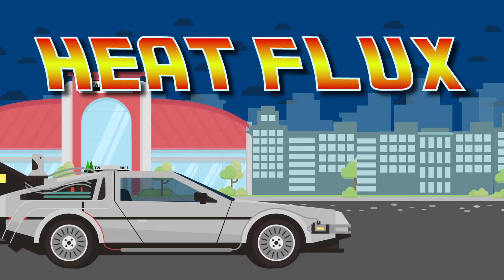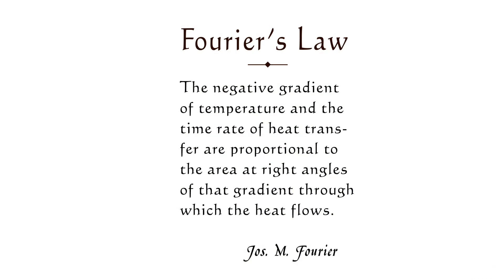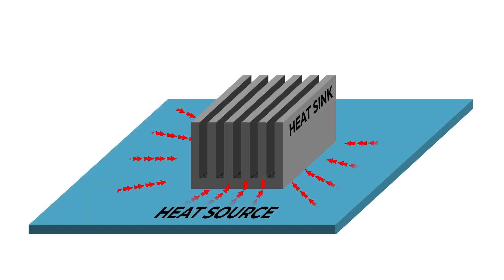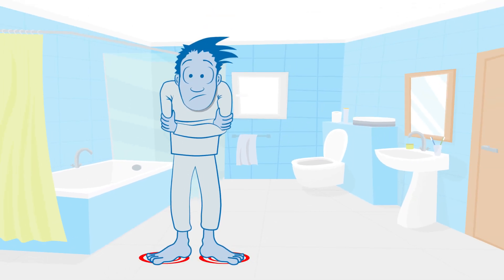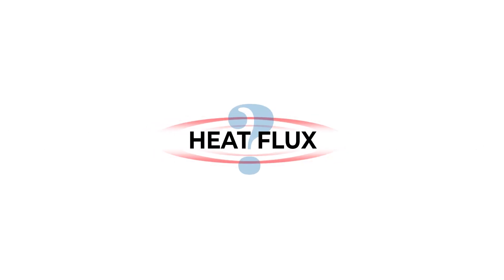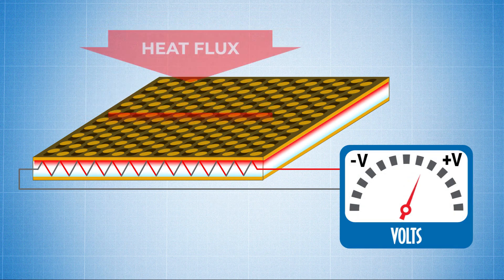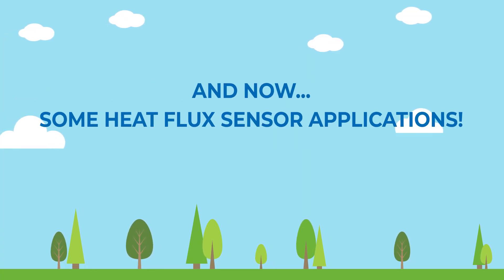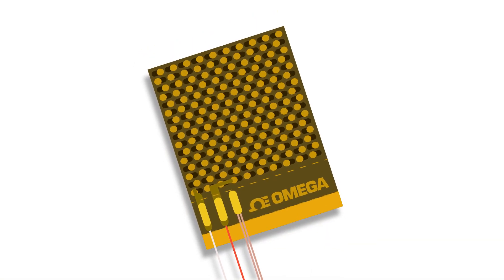What is Heat Flux? Explained!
Heat flux is the thermal energy transferred from one substance to another per unit time and area denoted by temperature change measured in watts per meter squared units. In simple terms, it is the heat transferred per unit area. To obtain this value, one must obtain the change in temperature, the thermal conductivity of the medium of conduction and the direction of the heat transfer. Accurate figures are obtained when the system is in a steady-state condition.